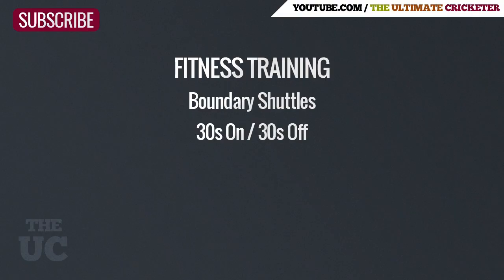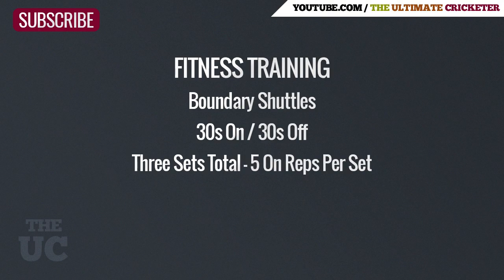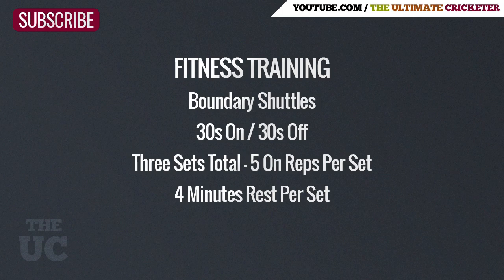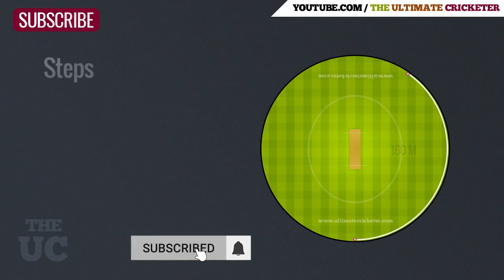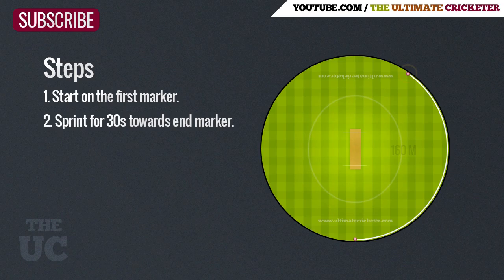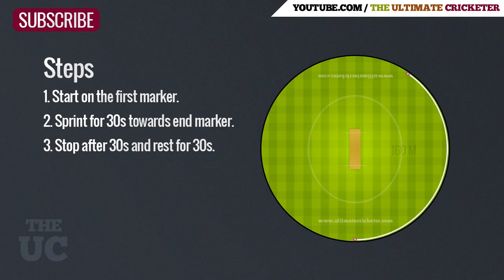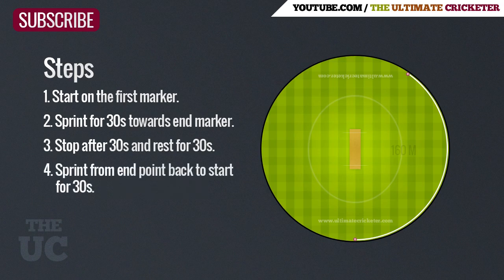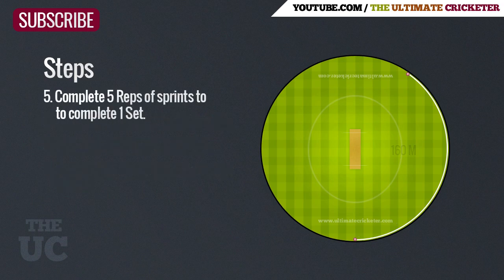Cricket Fitness Training - Improve Your Cricket Fitness & Performance - Boundary Sprints/Shuttles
Unlock your cricket potential with my cricket journal & planners! 🏏

Improve your cricket fitness by completing this shuttle exercise. Cricket fitness is important for every cricketer and consistent fitness training will improve your performance.

In this video, I will discuss the a simple Boundary Shuttle exercise where you complete a total of 15 sprints.

Invest in your success with my PRO Cricket Journal today!